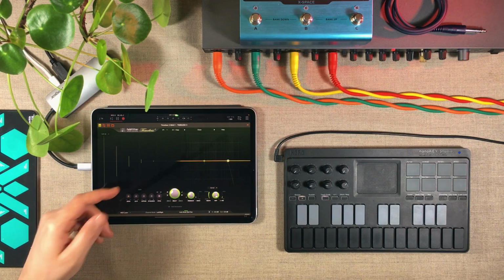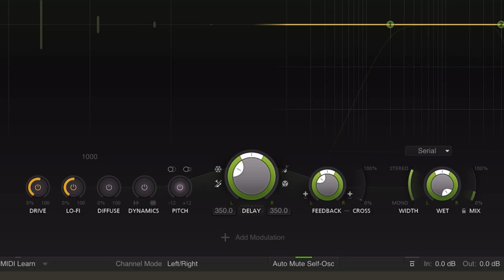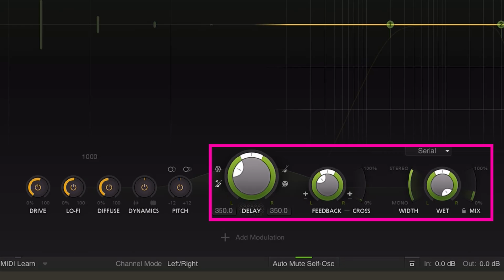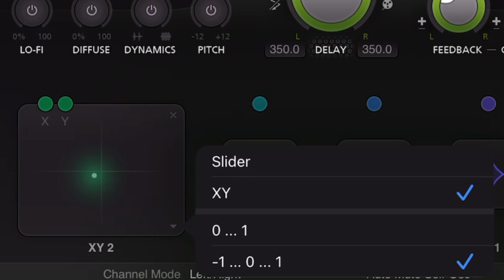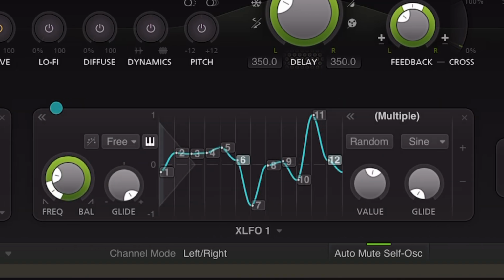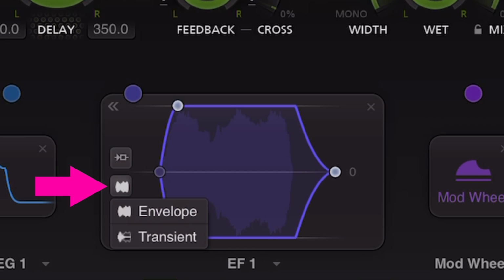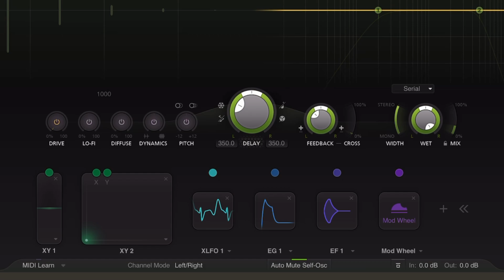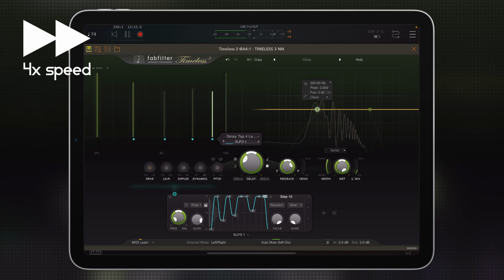Most Powerful Delay App on iOS | Timeless 3 | haQ attaQ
Timeless 3 by Fabfilter is one of the most, if not the most, powerful Delay plugin I've ever used. It offers almost an excessive amount of modulation options. Modulation routing is done through a drag-drop interface which gives the user the ability to build extremely complex and interesting patches, with very little effort. You have to check this!

⏰ TIME STAMPS ⏰
0:00 The One
00:52 Layout
4:21 MOD Sources
9:23 MOD Routing
11:37 Drawbacks
12:11 A must have!